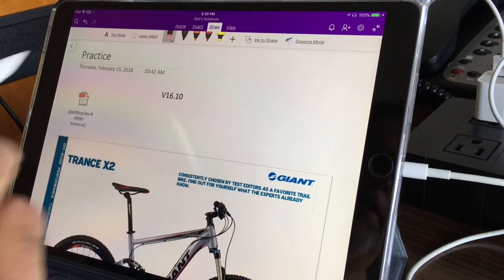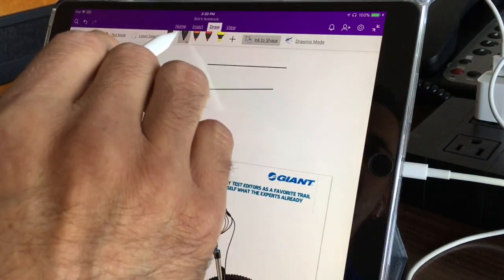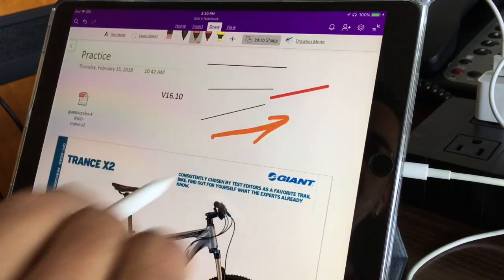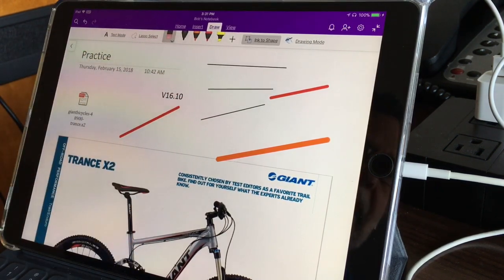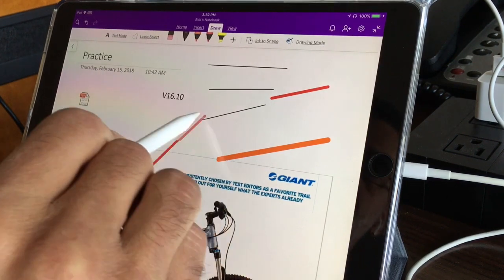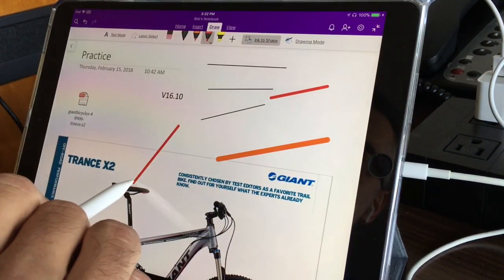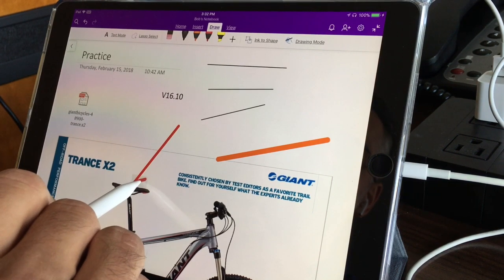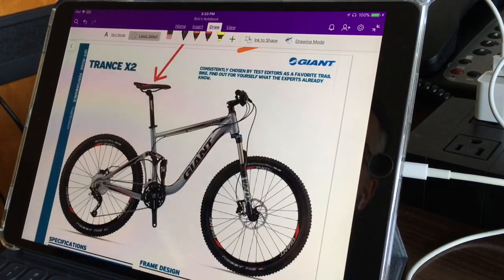OneNote for iPad Draw Straight Line **SEE DESCRIPTION**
**UPDATE** 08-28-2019, I just noticed that Microsoft has finally included a line tool in OneNote ... version 16.28.

How to draw a straight line in OneNote for the iPad